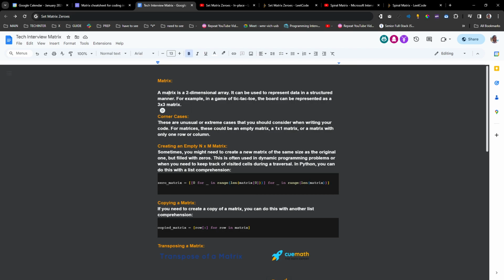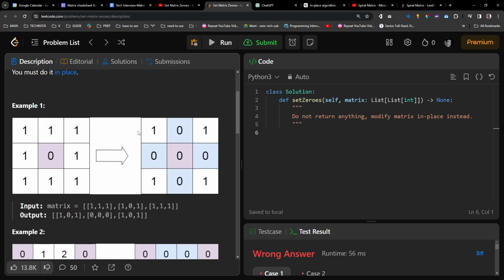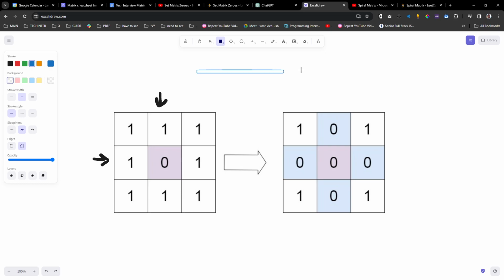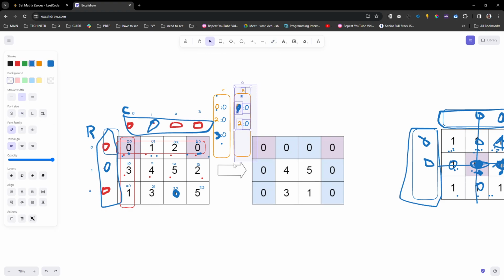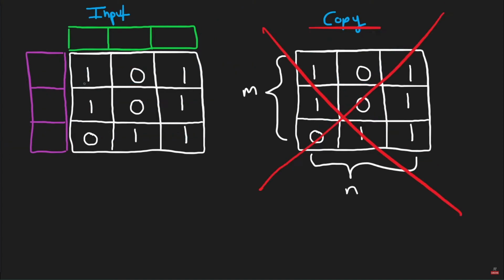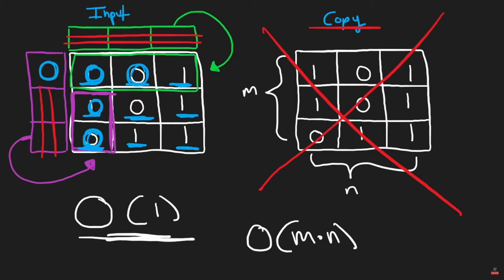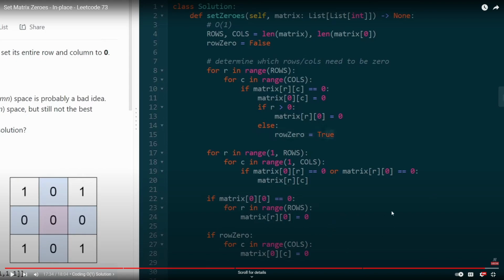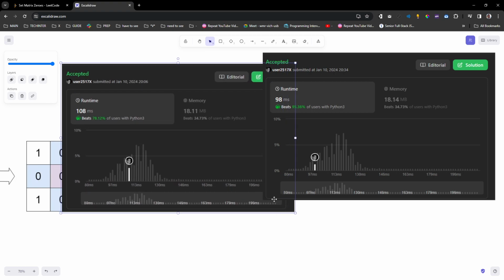Tech Interview PLD 06 : Matrix